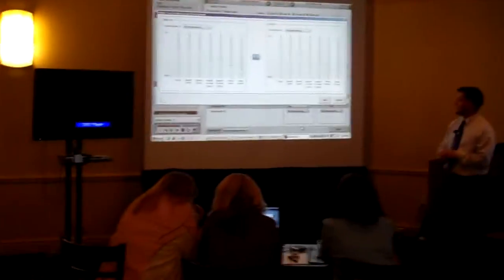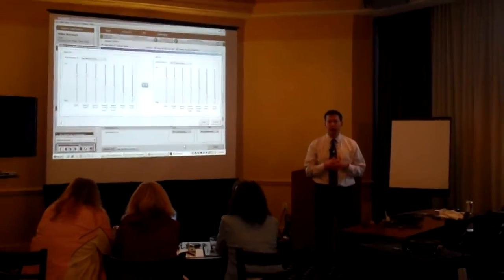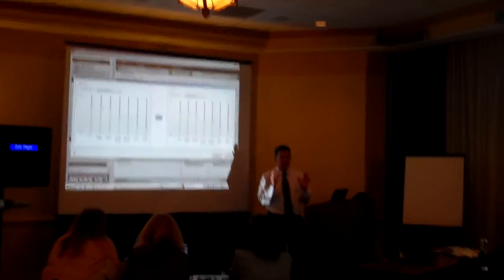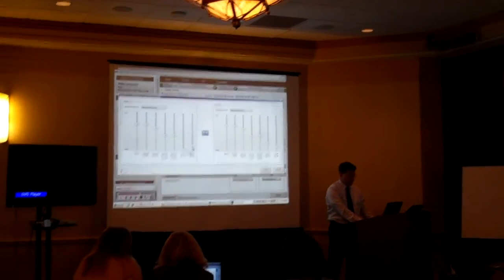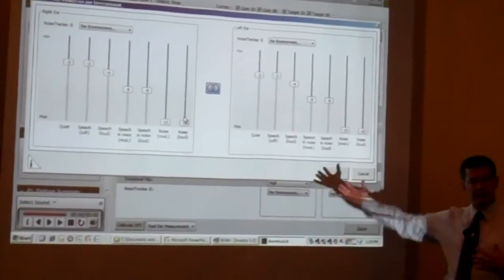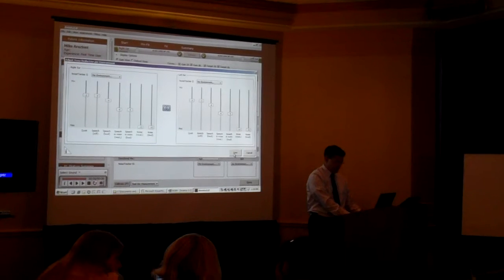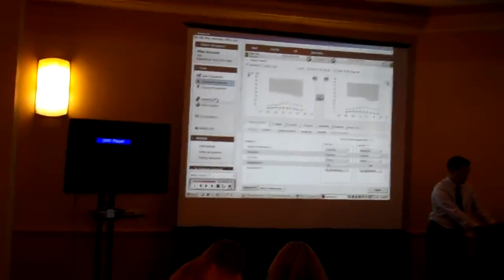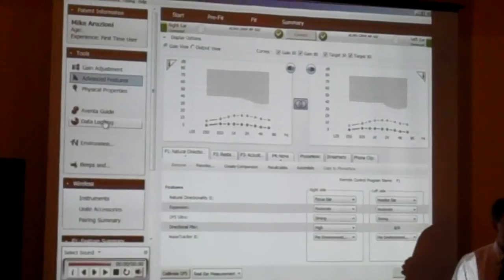Personalizing Noise Reduction WOW!!.mp4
James Basso describes Personalized Noise Reduction